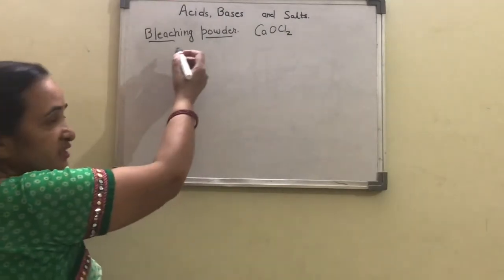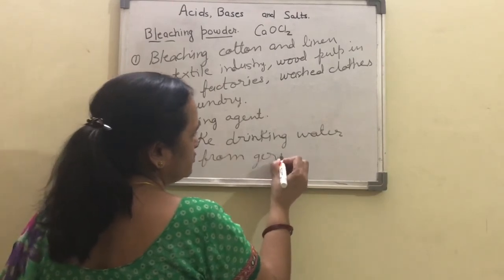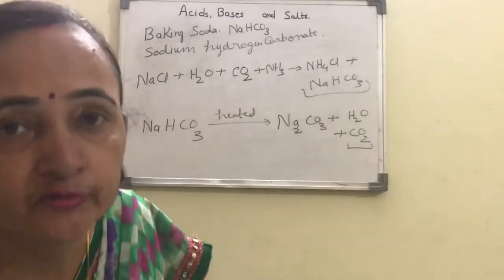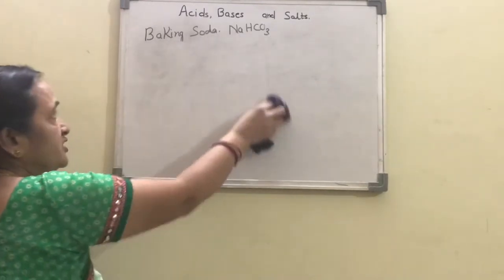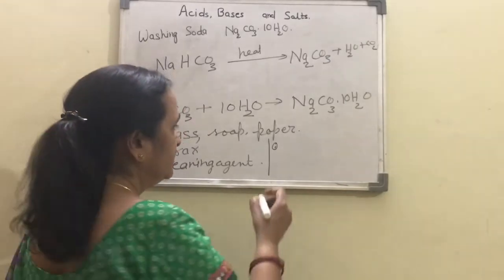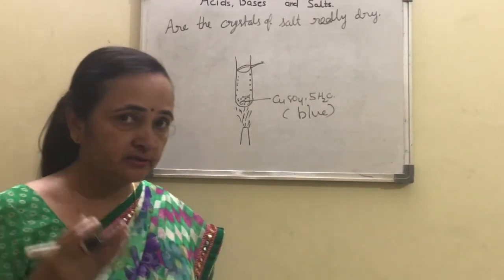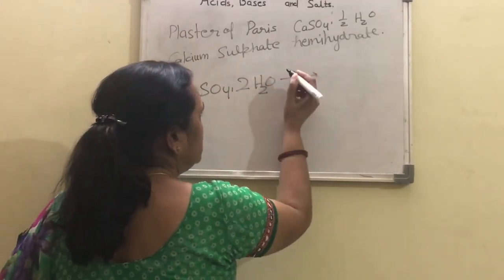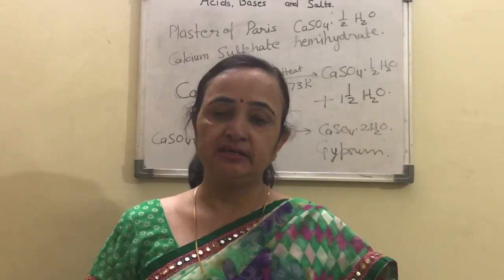Class 10 | Acids,Bases and Salts | More about Salts-Continued | Chemistry